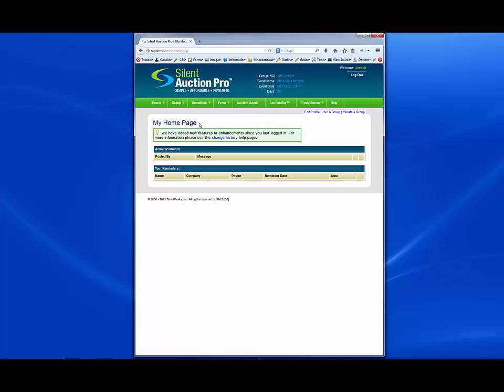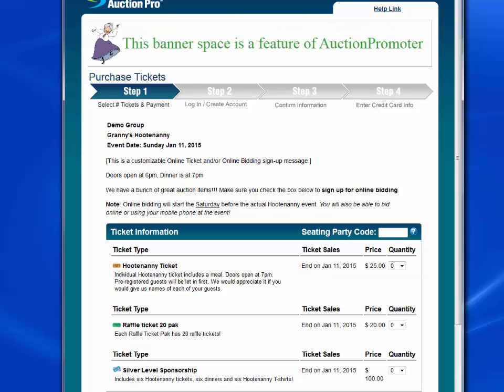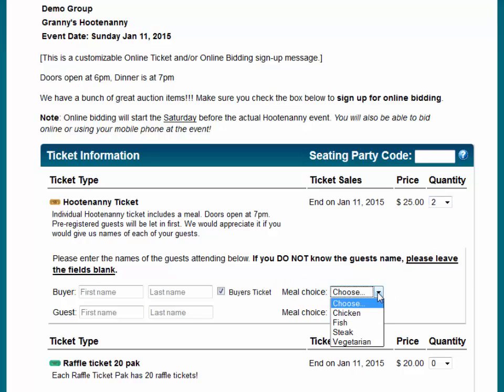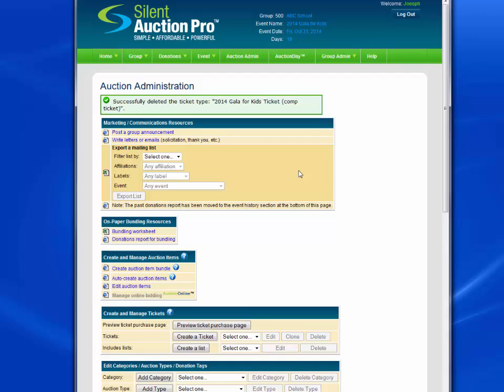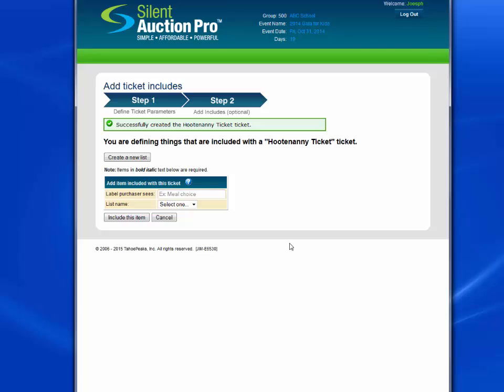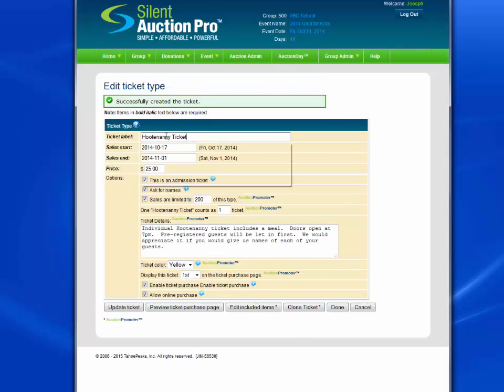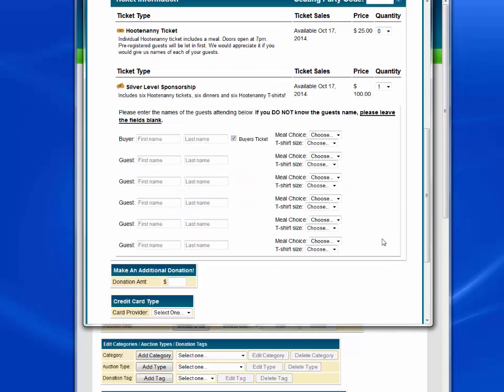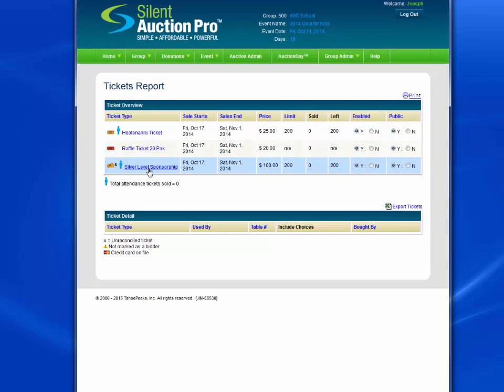Tickets: Creating Event Tickets with Advanced Features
This tutorial shows how to create more complex event ticket types such as tickets where the buyer may specify choices such as meal choice as well as how to create sponsorship tickets and raffle tickets available for online sales.